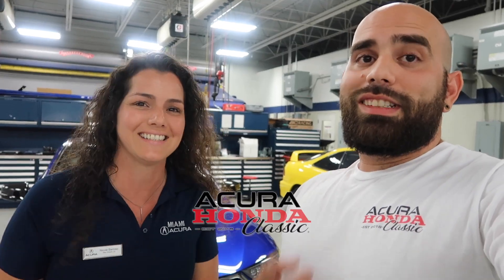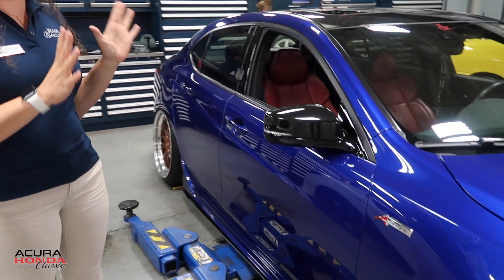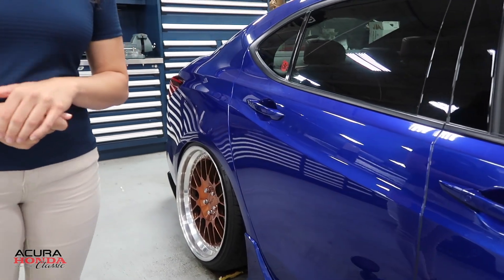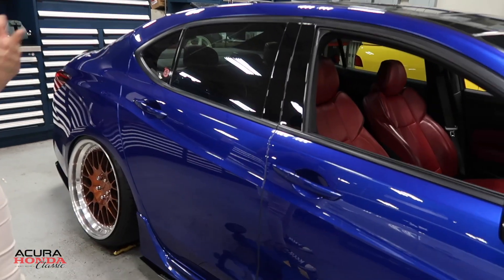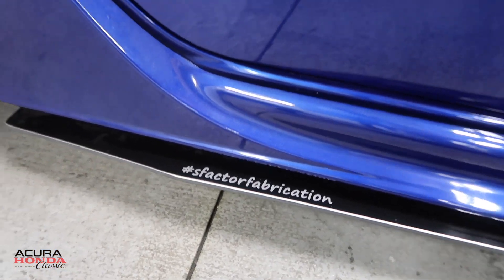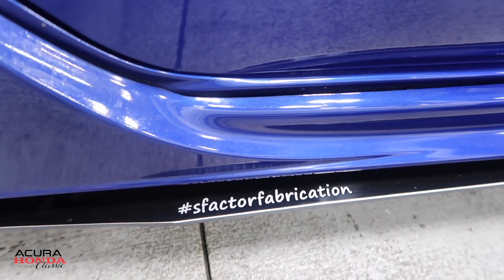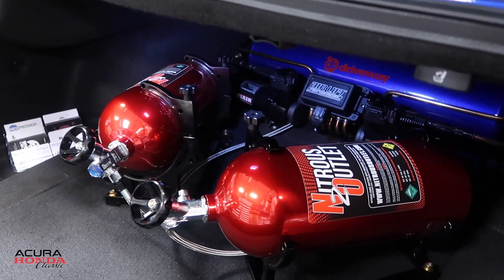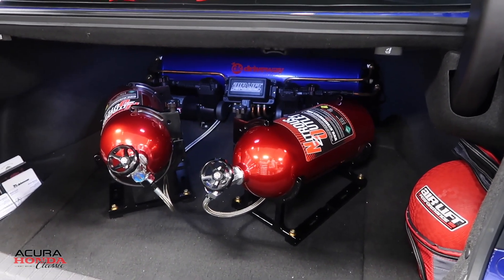Acura Honda Classic Rotiform AirLift Bagged A-Spec TLX Episode 12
Had fun recording Nicoles crazy car. Car is amazing from head to toe.

My gear:
Camera 2